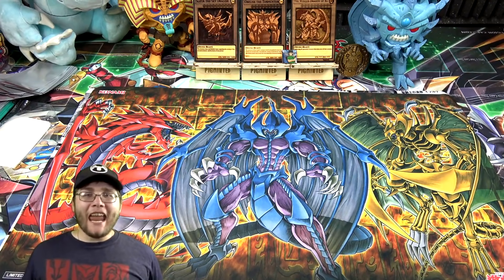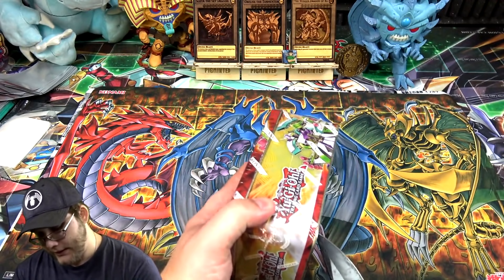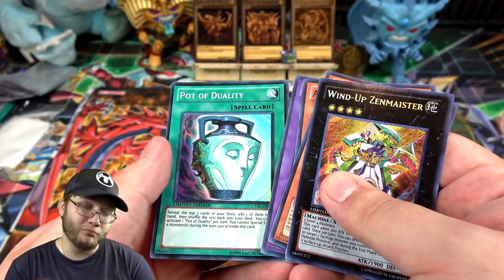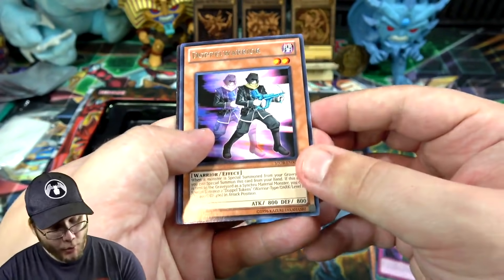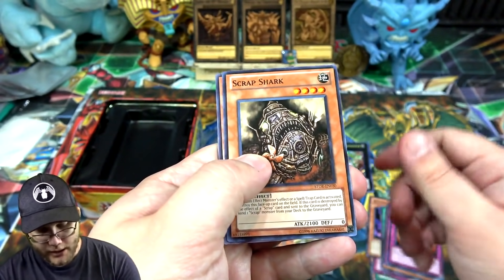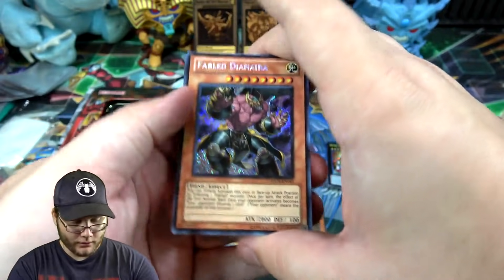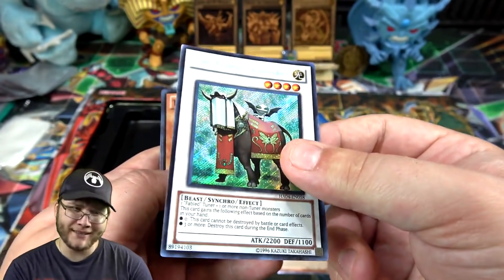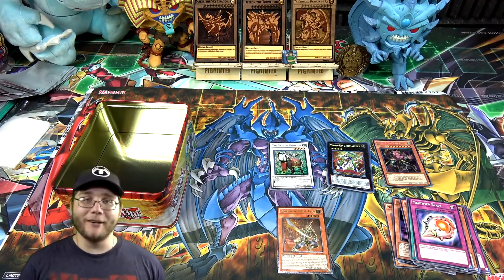Opening a Yu-Gi-Oh! Tin From 2011! *Amazing Pulls!*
My code is CyberKnight
• Special Updates